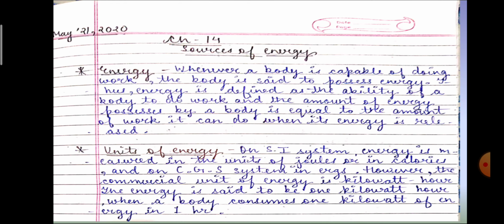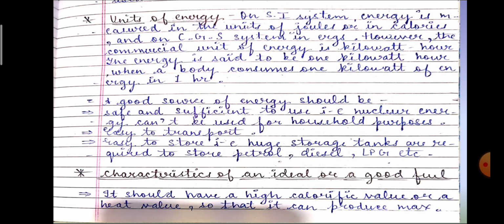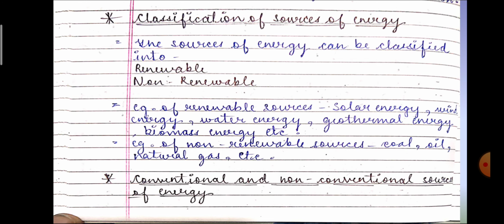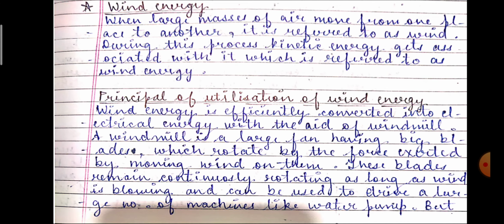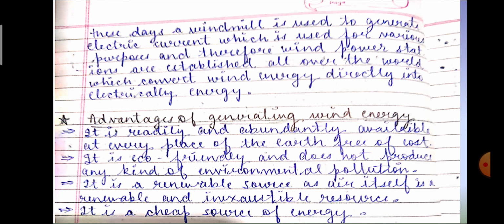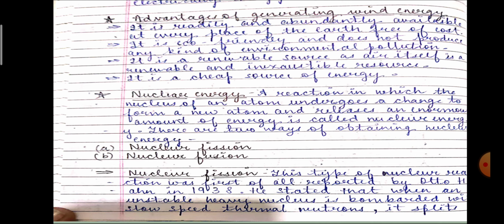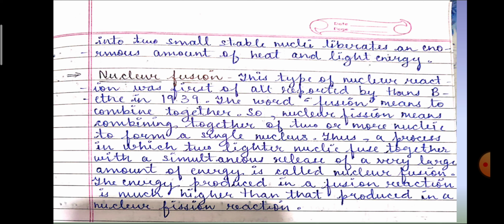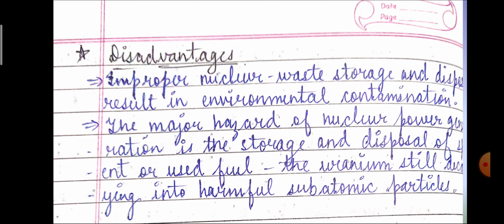SOURCES OF ENERGY | DEFINITION | Class 10 sources Of Energy | #9811652950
Hi
In this Video i have explained about Sources Of Energy . Full chapter have been explained.
My name is Jitendra singh  and I am a Mathematician. I love playing with numbers and would like you all to know the logic behind any calculation. Just Think, what if you're able to calculate mentally without writing down anything on paper? You'll be able to crack any exams by managing your time with these tricks that I've shown in all of my videos.